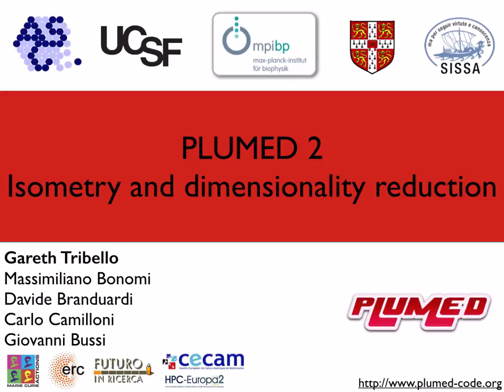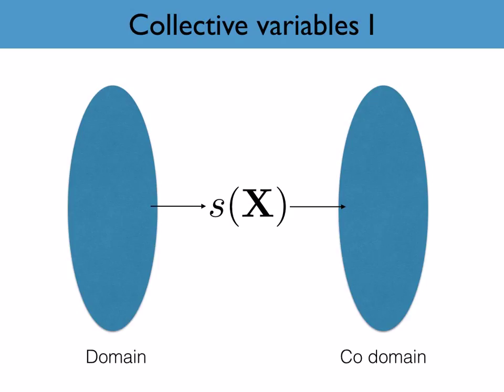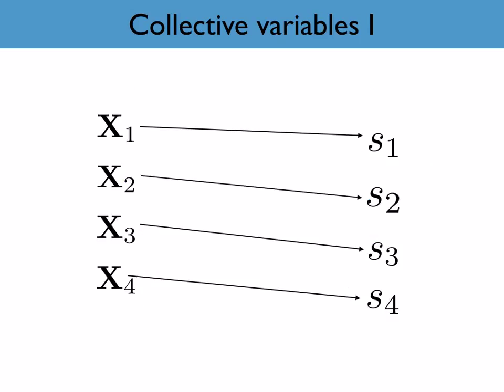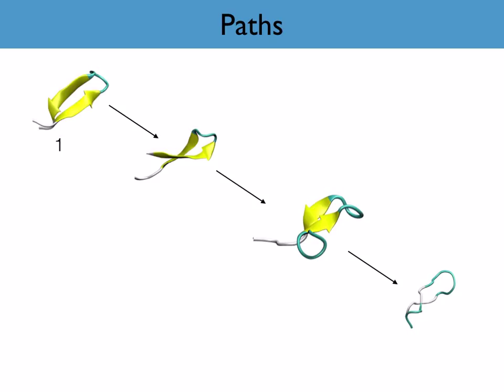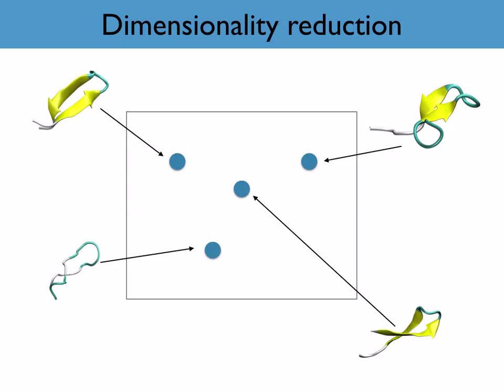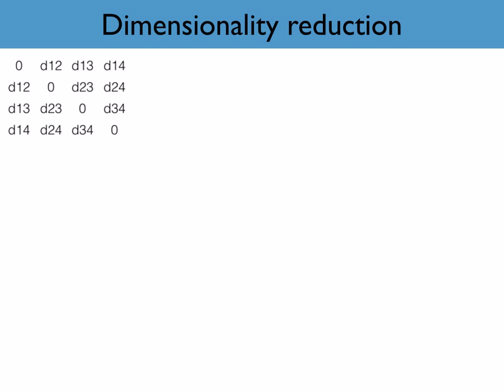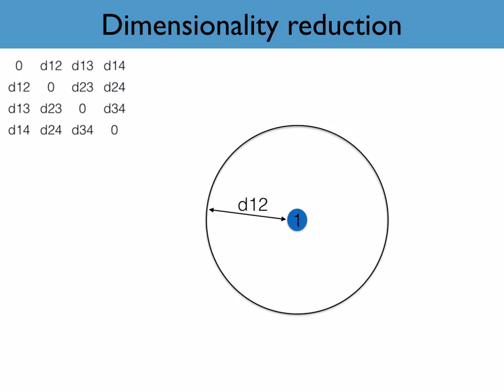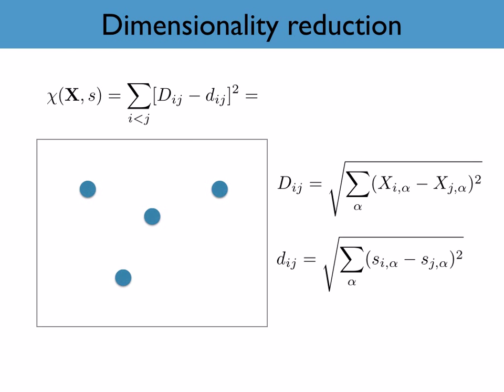A short introduction to dimensionality reduction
This video gives a very brief explanation of how the dimensionality reduction algorithms that are being increasingly used to analyse molecular dynamics simulations work.